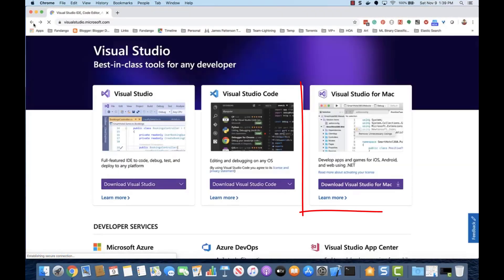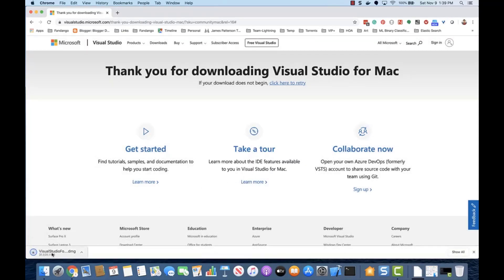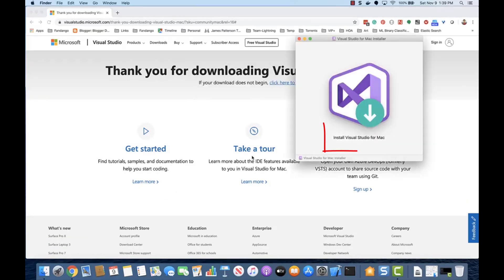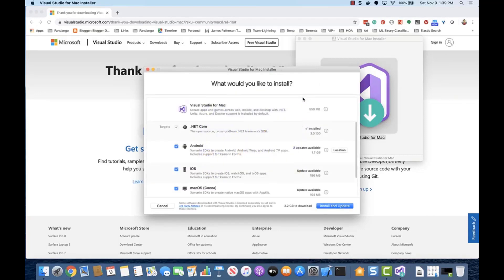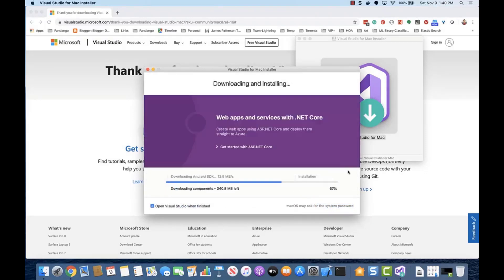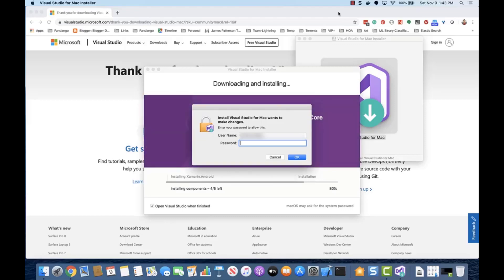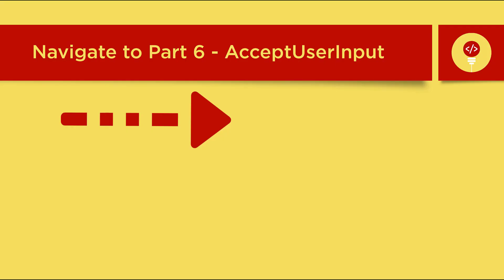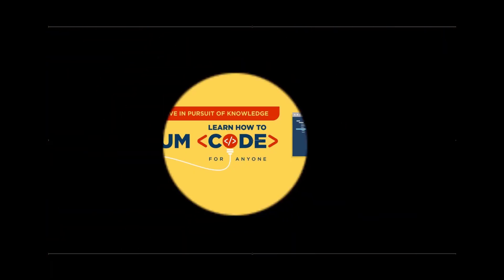Part 3 -Installation of Visual Studio 2019 for Mac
Tutorial for installing Visual Studio 2019 for Mac.